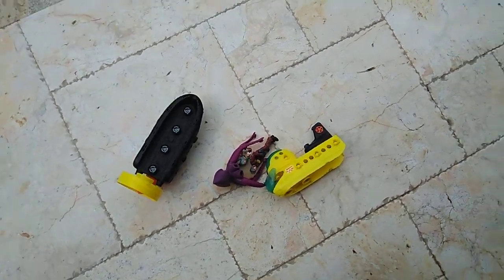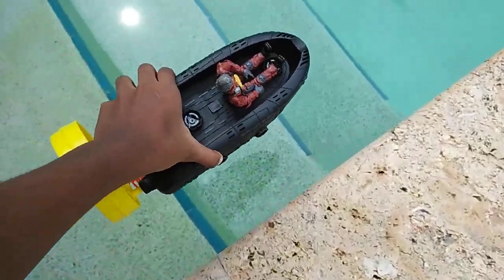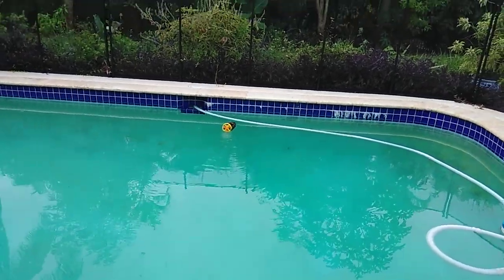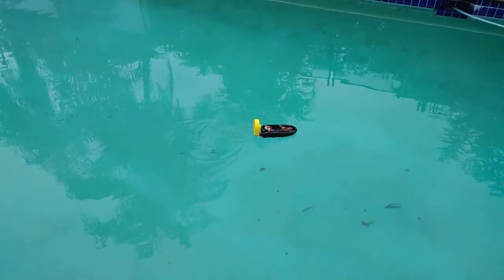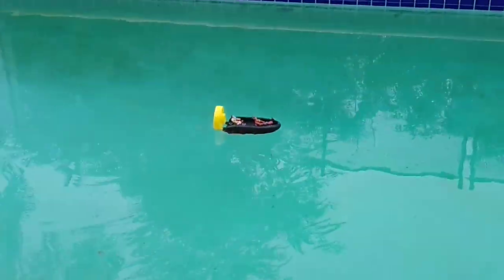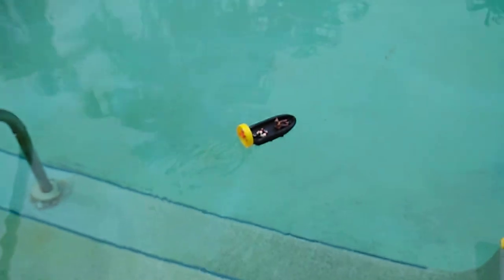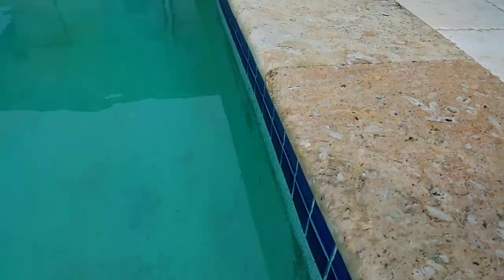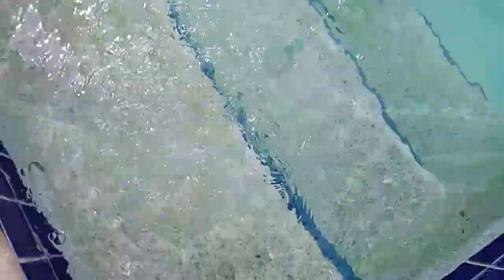Having Fun With My Toy Submarine